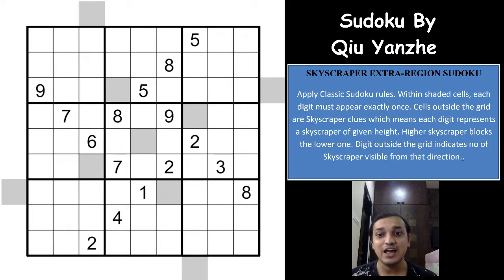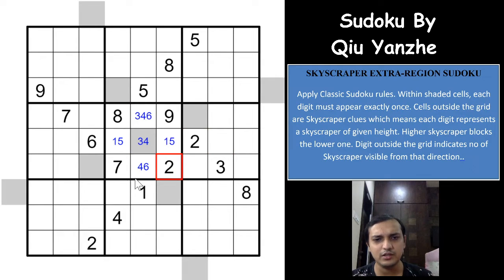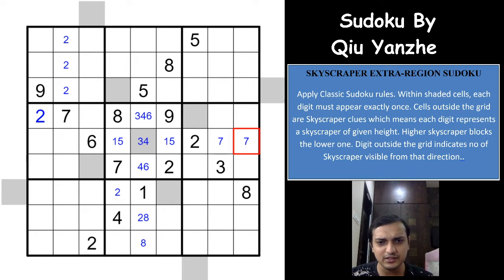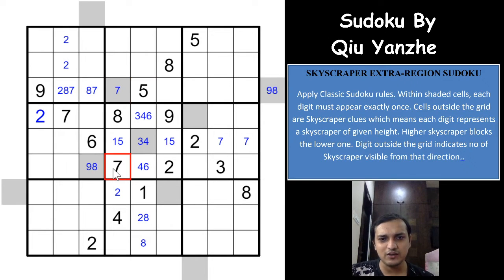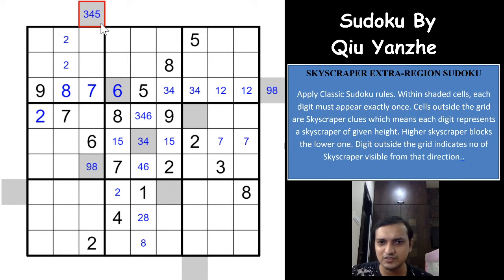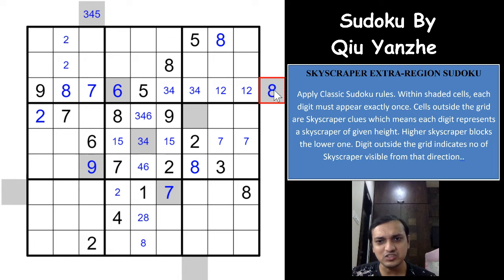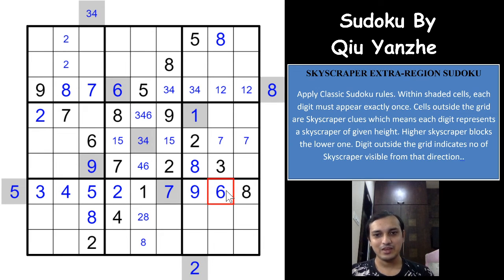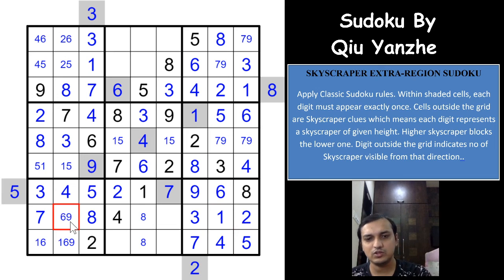An Amazingly Designed Skyscraper Extra-Region Hybrid Sudoku !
Can you find the break-in of this Stunning Hybrid Sudoku by Qiu Yanzhe. This Skyscraper Extra-Region Sudoku will Stun you will Starting Logic.

Hello Everyone ! Welcome to this you tube channel  :
"Unshackling Sudokus & Puzzles "

Apply Classic Sudoku rules. Within shaded cells, each digit must appear exactly once. Cells outside the grid are Skyscraper clues which means each digit represents a skyscraper of given height. Higher skyscraper blocks the lower one. Digit outside the grid indicates no of Skyscraper visible from that direction.

This video covers a Hybrid Sudoku. Video is taken by Ashish kumar one of the finest Authors for both Sudoku and puzzles. He has authored many international championships including World Sudoku and Puzzle Championship.